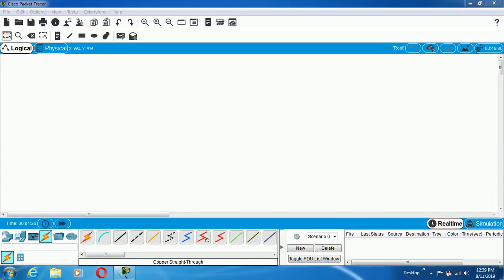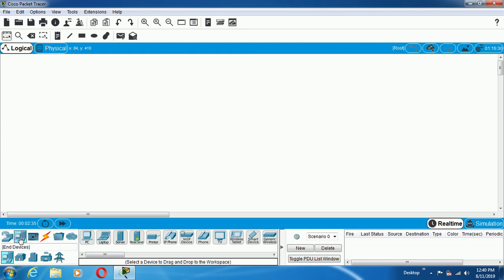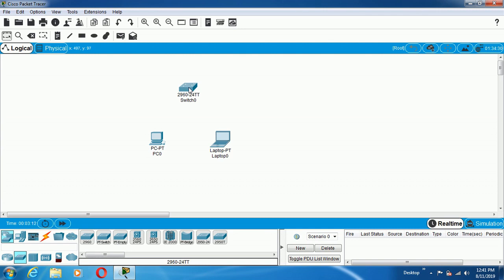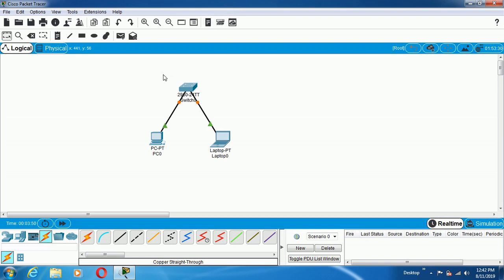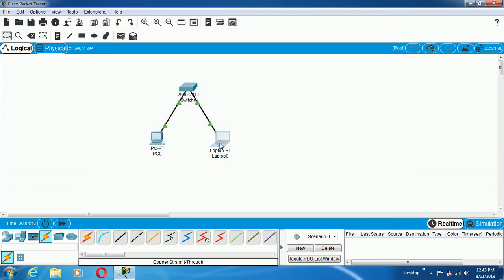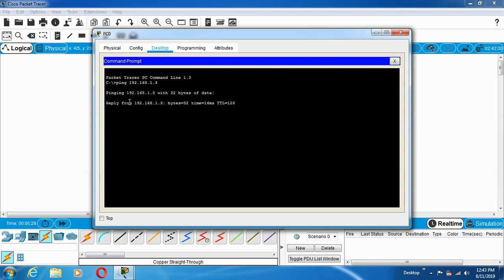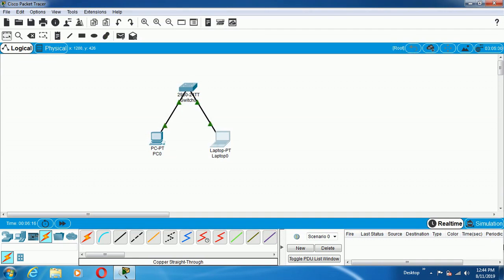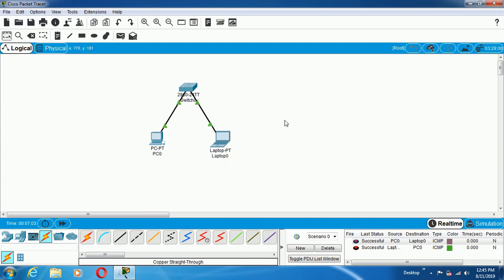cisco packet tracer basic LAN configuration steps